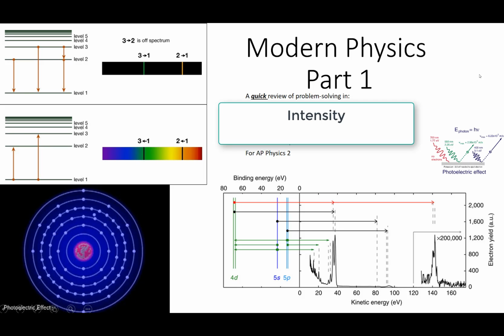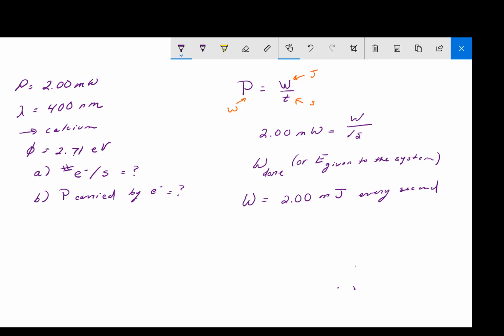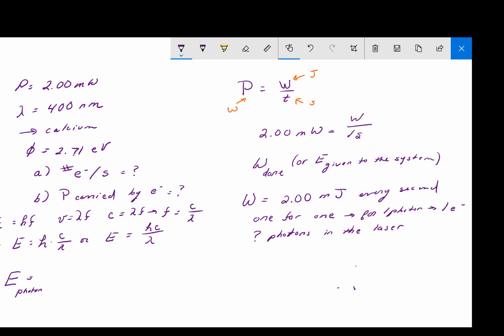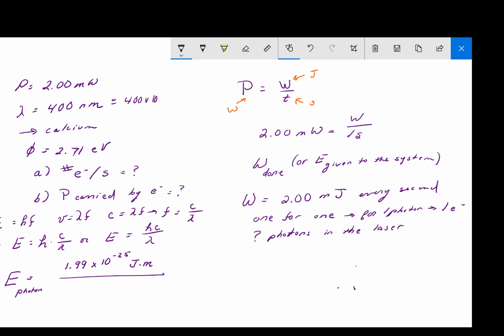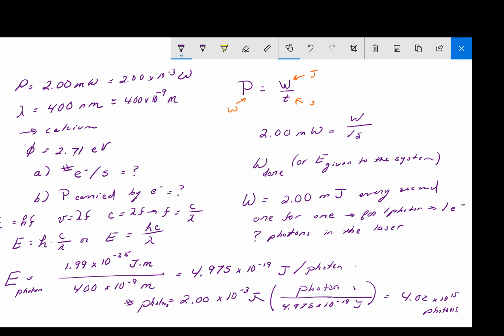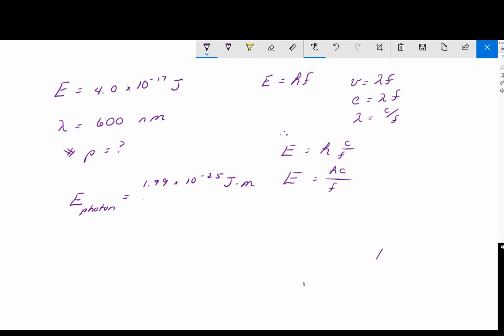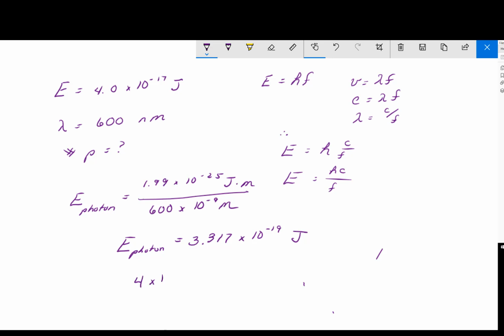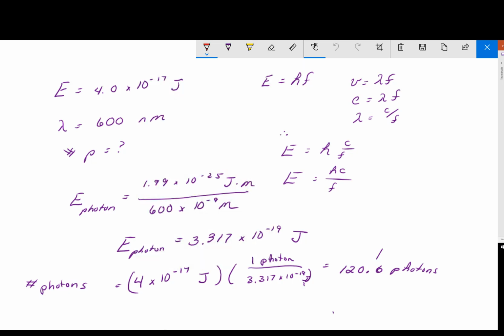Modern Physics part 1 Test Review